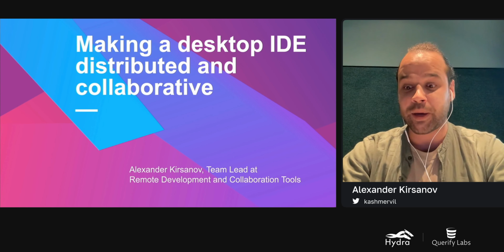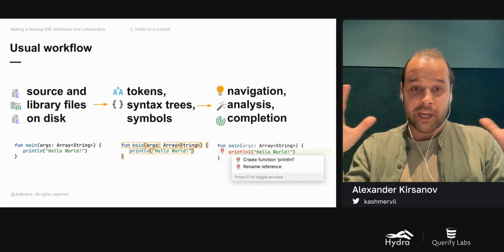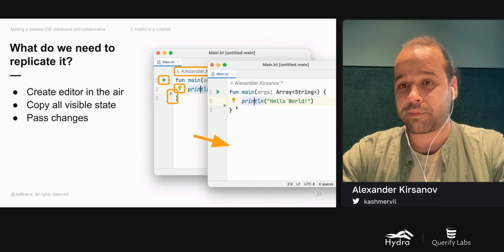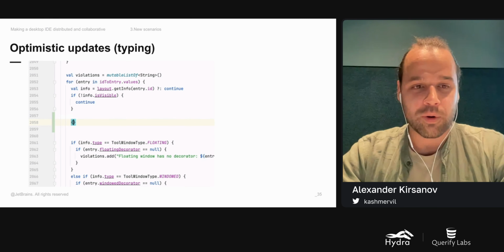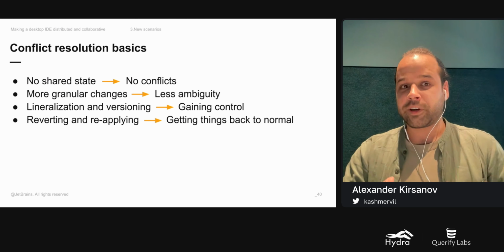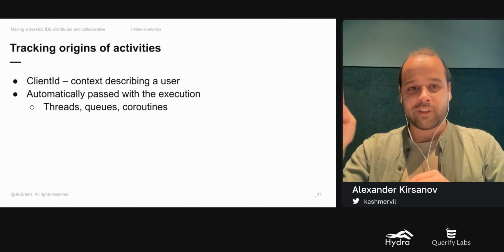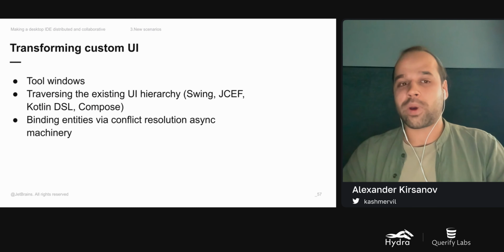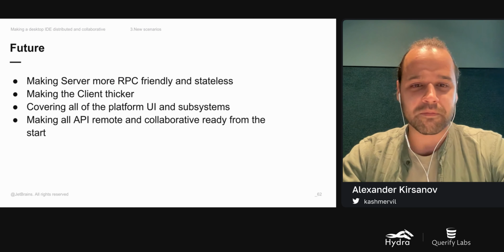Alexander Kirsanov — Making a desktop IDE distributed and collaborative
In the year 2021, two particular features landed in the IntelliJ family of IDEs. Code With Me—the ability to invite and collaborate with others on the same project. Remote development is the feature that allows launching the IDE as a backend on a remote machine or a cloud that users can get access to instead of setting up and developing code locally. While the product-wise and usage differences are clear, they have a lot in common from the IDE synchronization perspective and are created using the same technologies. In this talk, we’ll be exploring the way such synchronization is performed, how one can separate an extremely big and complex system with tons of plugins into several parts; and what it takes to transform a single-user desktop application into a server capable of handling multiple clients.